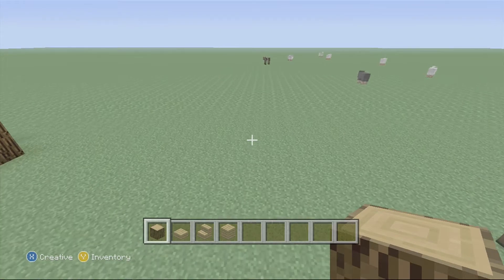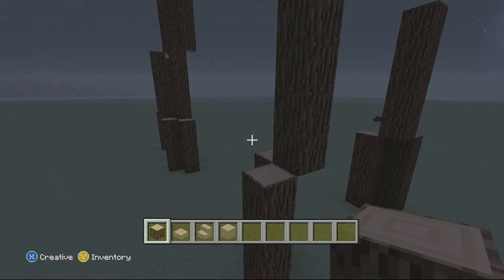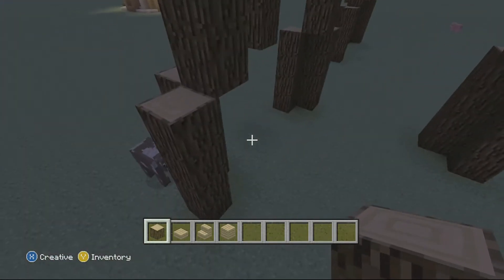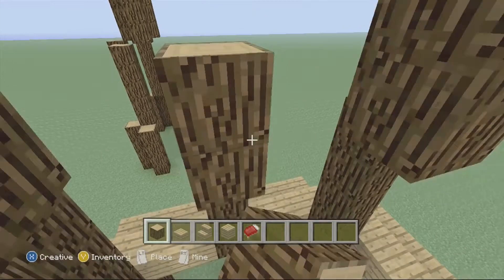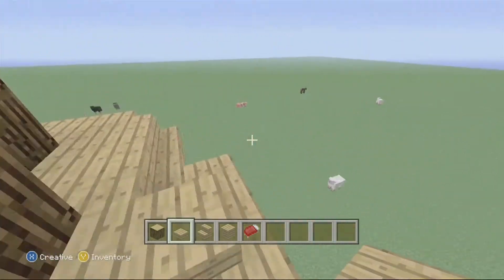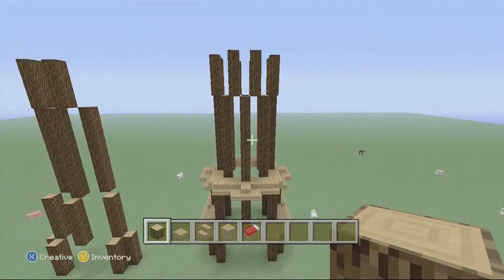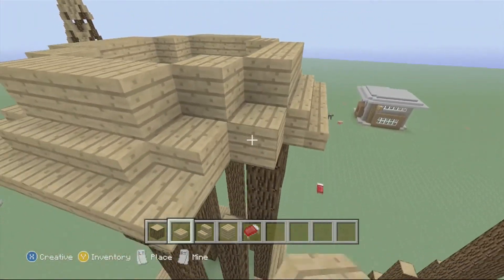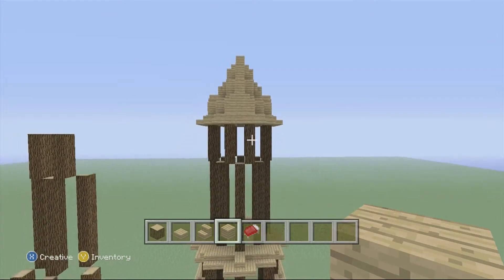How to Build a Medieval Lighthouse in Minecraft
Hey whats up guys this is GamesGaloreAndMore and today we are going to be showing you how to build a easy lighthouse. Sorry for the lack of videos lately, hopefully we will be making a lot of videos soon!